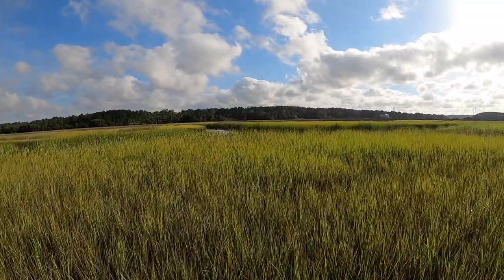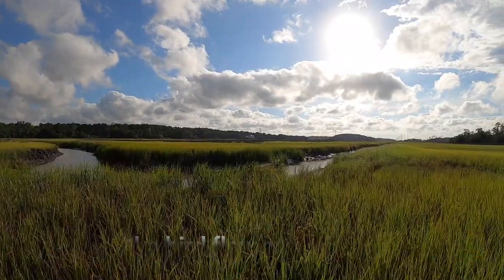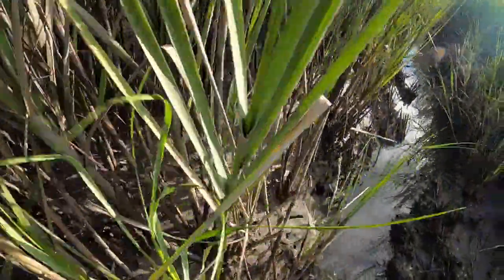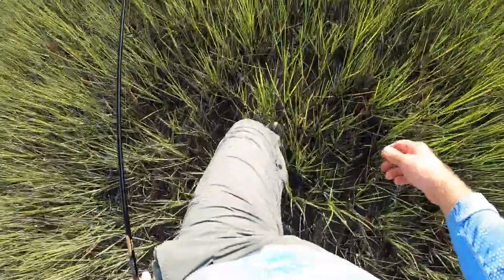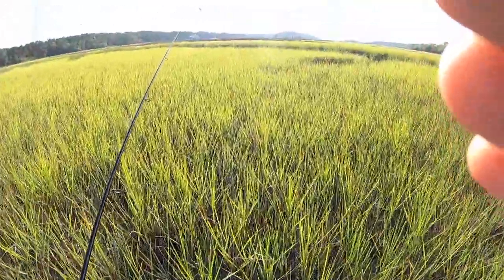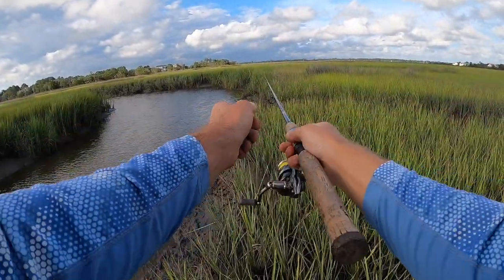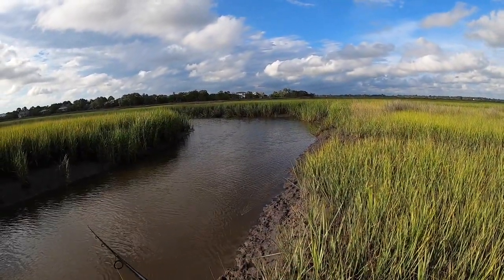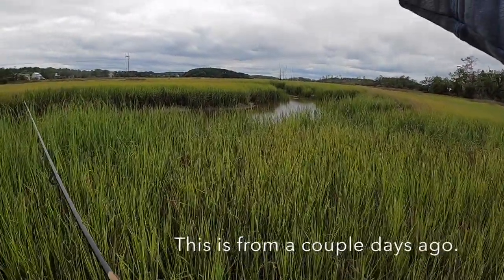Marsh Walking for Low Tide reds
Follow Marc as he trudges through pluff mud to find some redfish in the marshes of South Carolina.